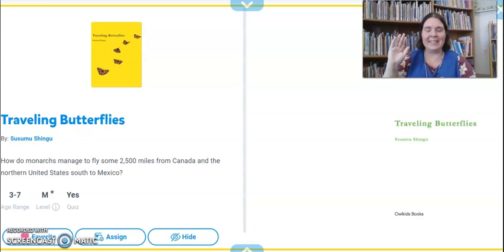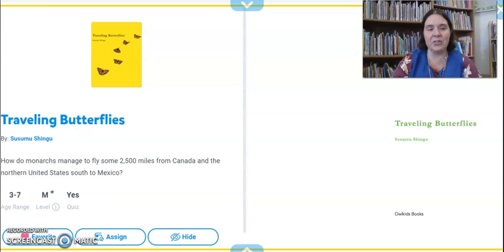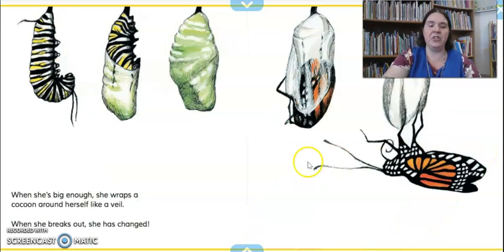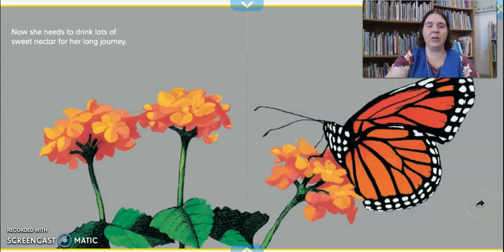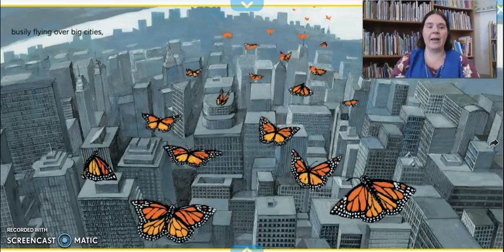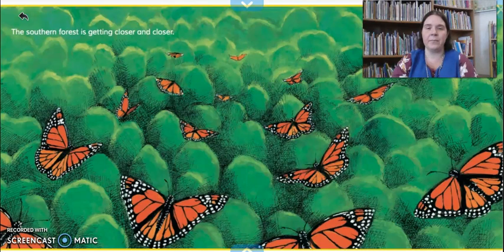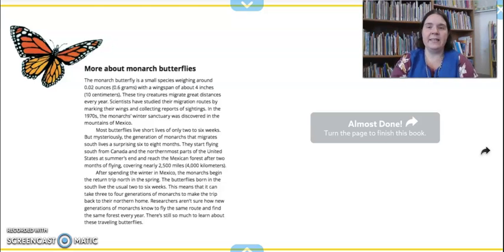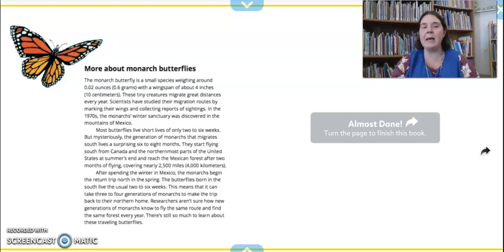Traveling Butterflies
Follow along as we follow a Monarch Butterfly on its migration to Mexico.